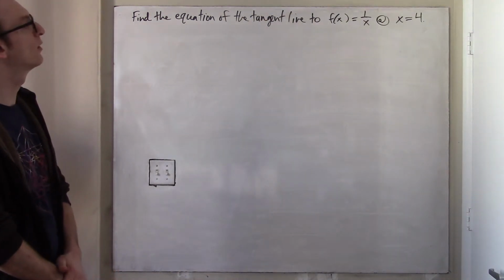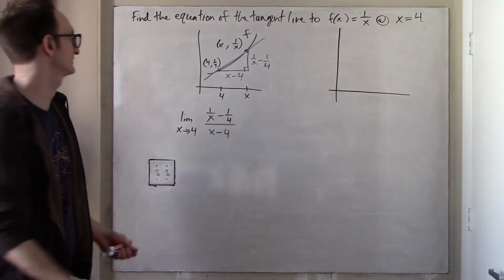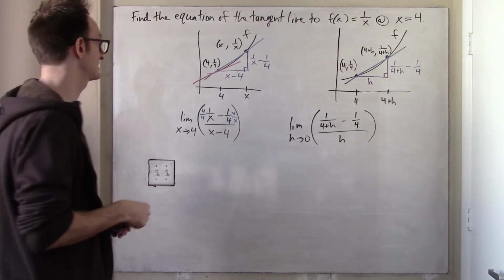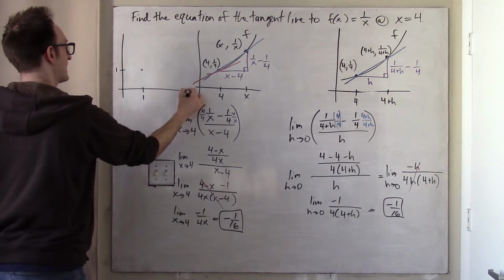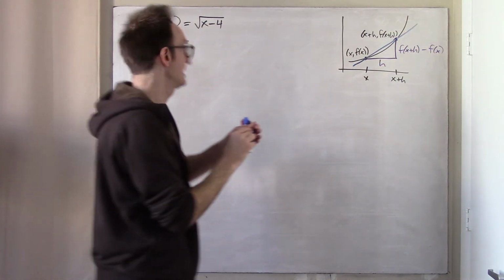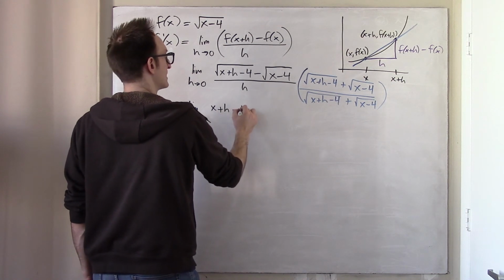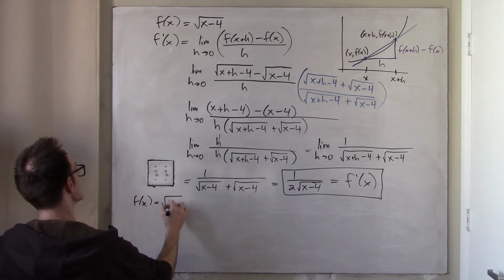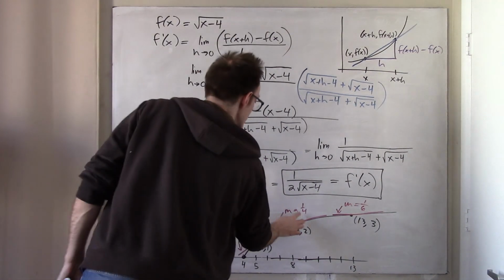Analysis 1A - Finding derivatives with Limits (quick follow-up)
Analysis 1A - Rose - Blair - MBHS - Using the definition of the derivative to find the slope of the tangent line to a function at a point and to calculate the derivative function. Quick supplementary video. - 02/26/2021